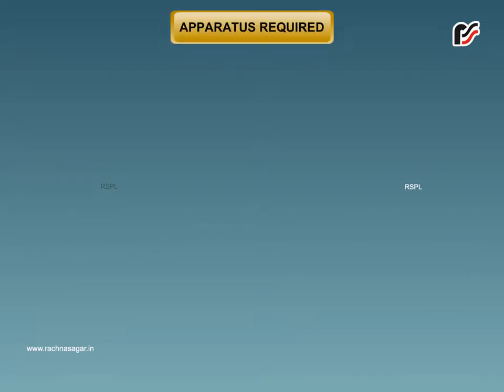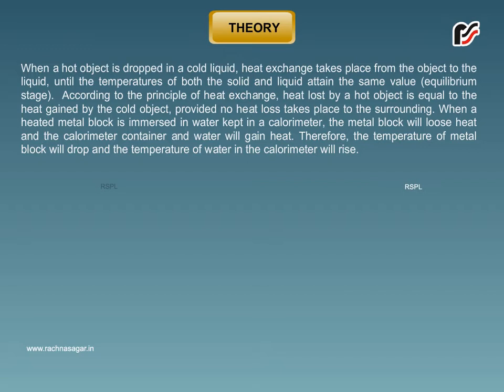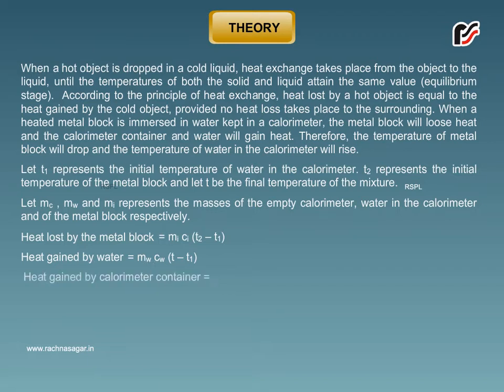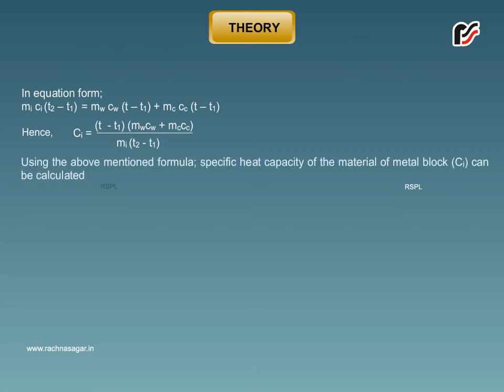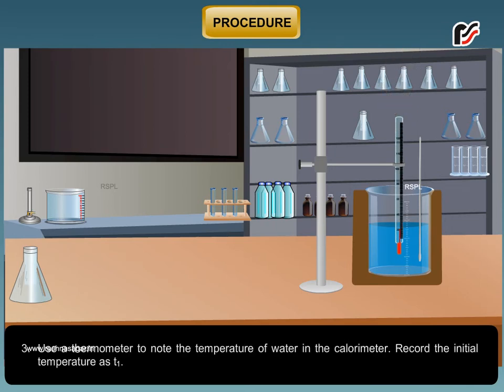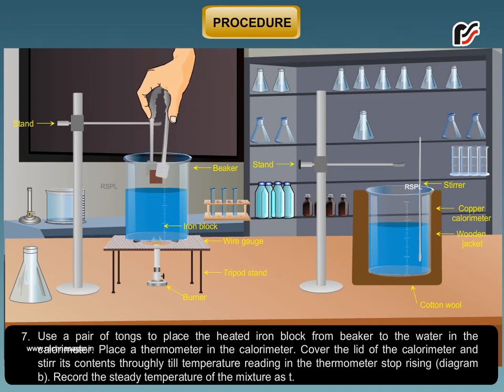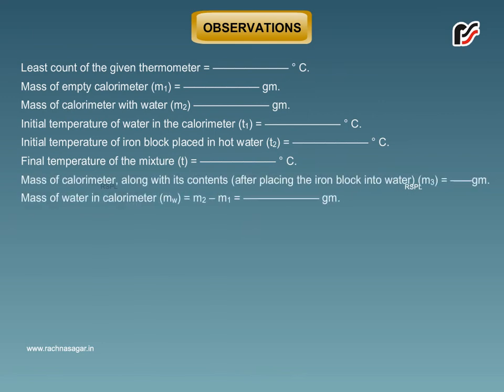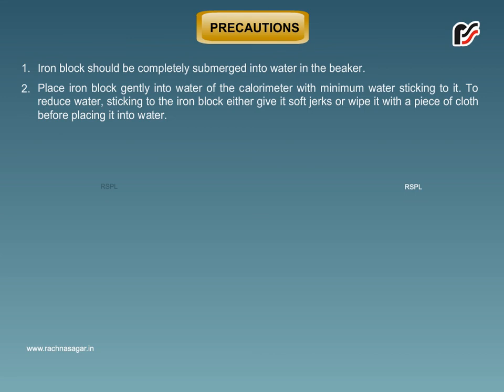THE SPECIFIC HEAT CAPACITY OF IRON BY METHOD OF MIXTURE